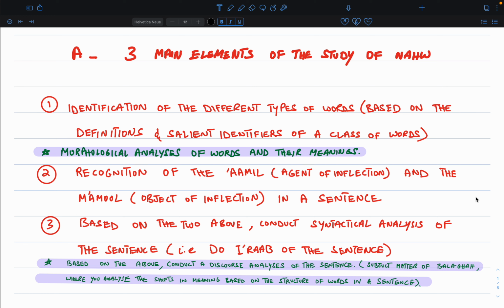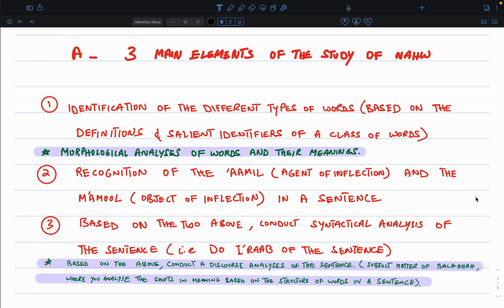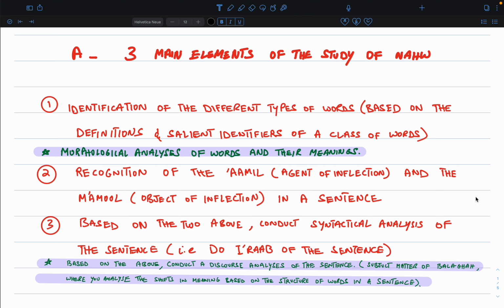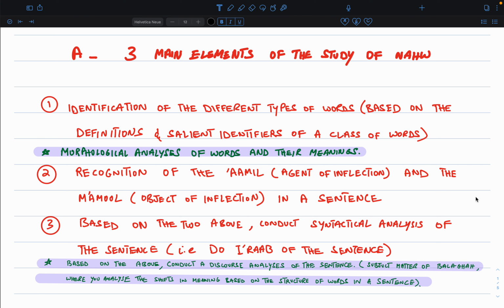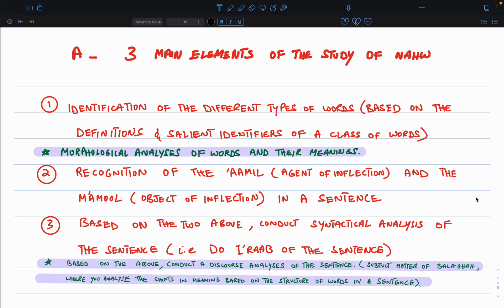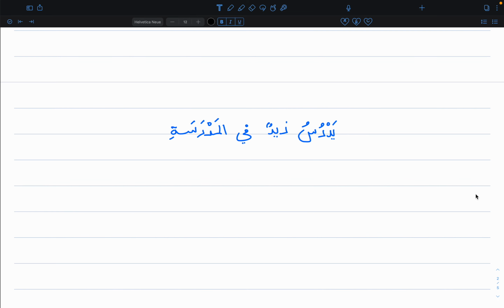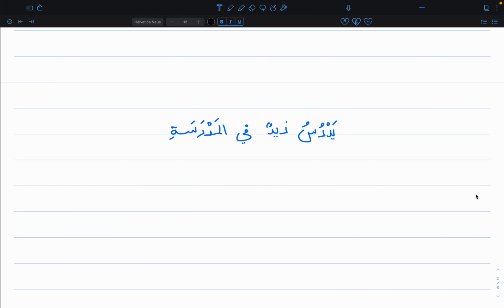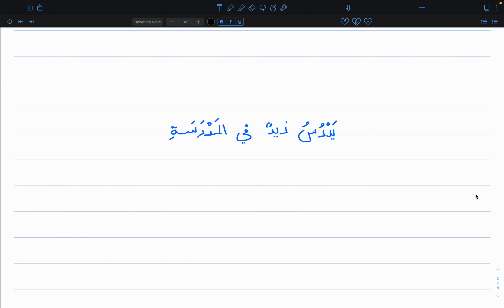Nahw 101 - 3.A. Mind-map of the subject matter of Nahw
This is an excerpt from our Nahw 101 module, part of our 3 month Gateway to Arabic and Islamic studies course.